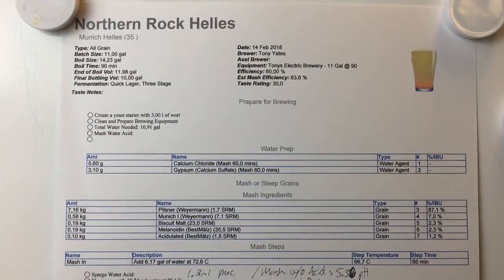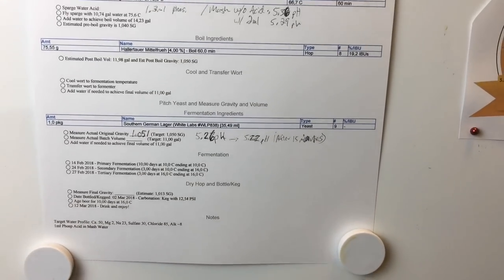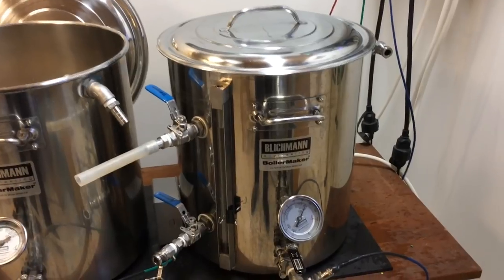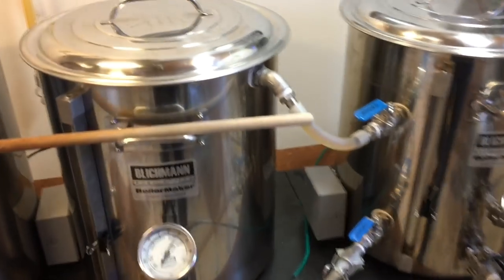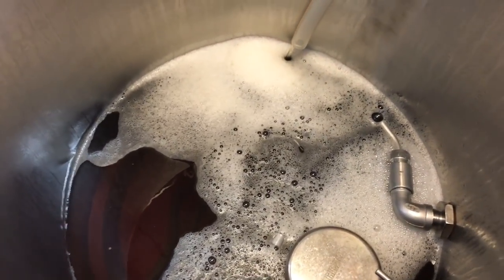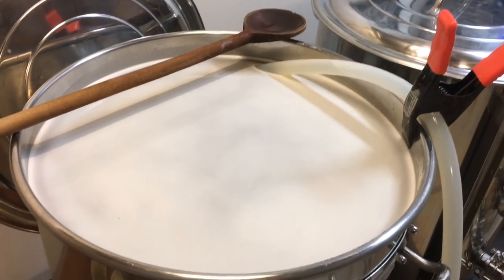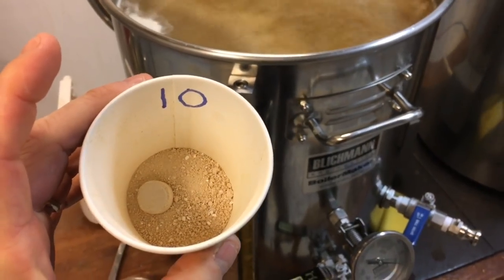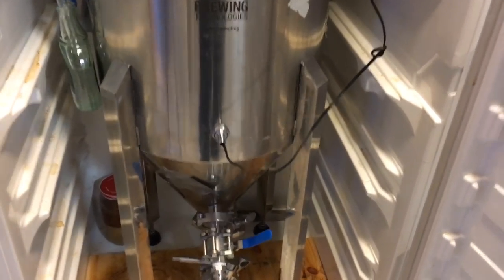Brew Day - Munich Helles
(Re)-Brewed up a Munich Helles hoping to redo what I thought to be a great representation of the style, and a lager I really enjoyed last spring.